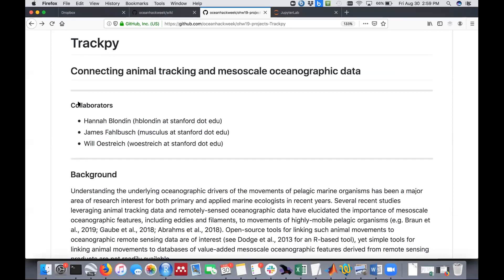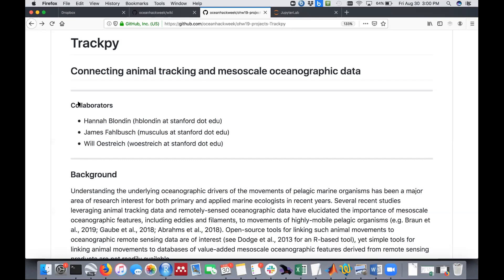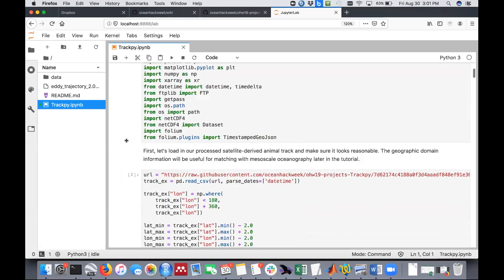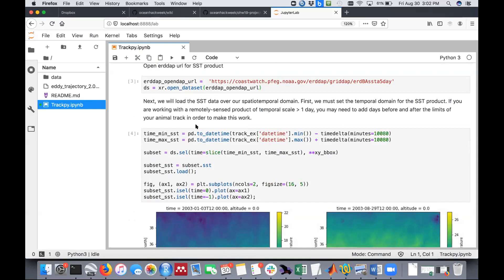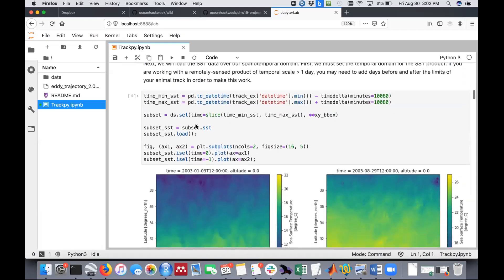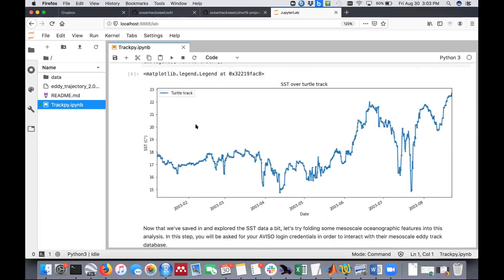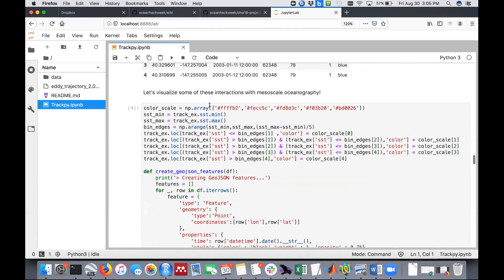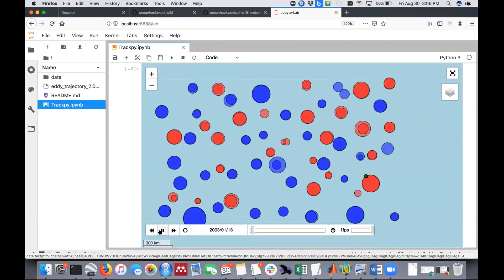Oceanhackweek 2019: Project Presentation - Trackpy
As a part of Oceanhackweek 2019, participants Hannah Blondin, James Fahlbusch, and Will Oestreich give their project presentation on connecting animal tracking and mesoscale oceanographic data.